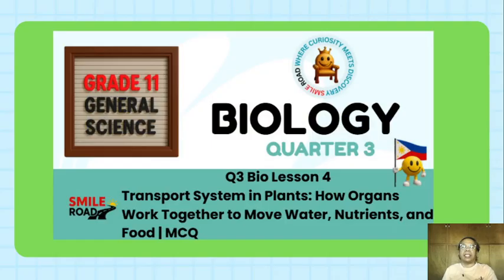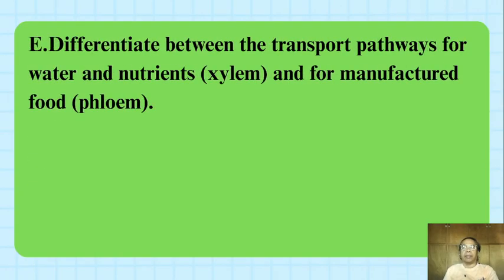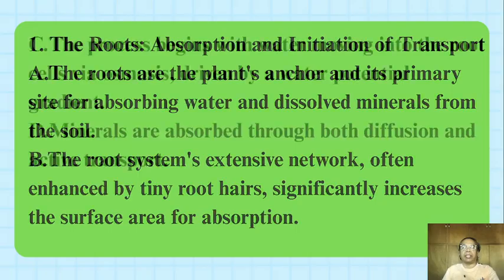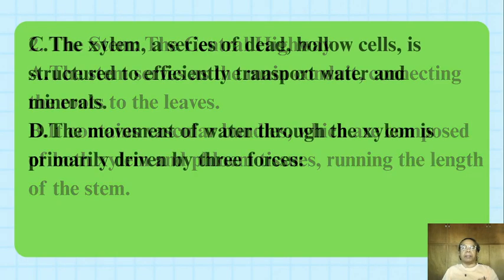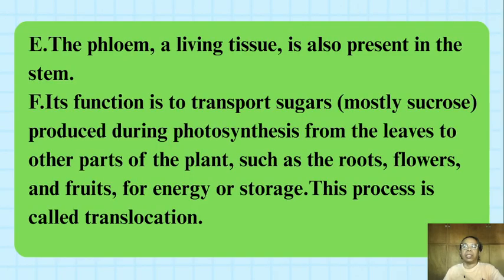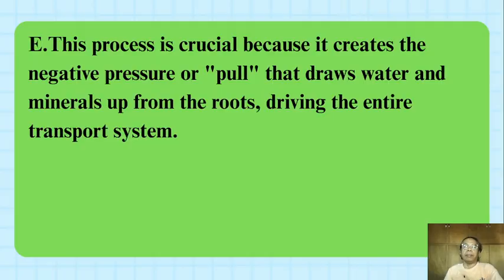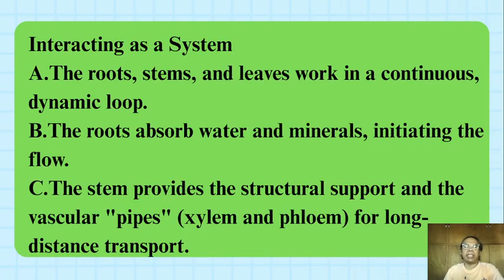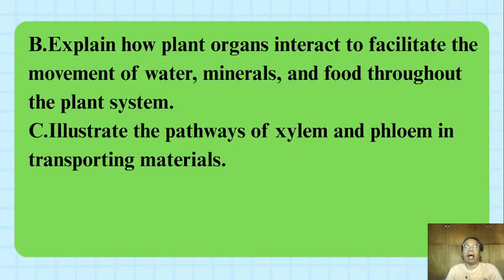L4 P1 How Organs Work Together to Move Water, Nutrients, and Food| Gr11 SHS| GEN SCI| Q3 BIO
You’ll discover how the xylem carries water and nutrients from the roots to the leaves, and how the phloem transports the food made by the leaves to other parts of the plant. This system ensures that every cell receives what it needs to grow and function properly.

By understanding how plants transport materials, you’ll gain a deeper appreciation of how they survive, grow, and produce the oxygen and food that sustain life on Earth.